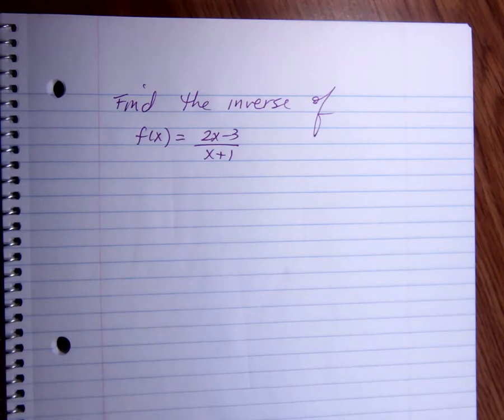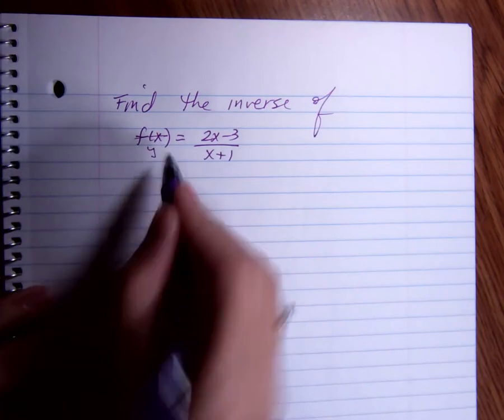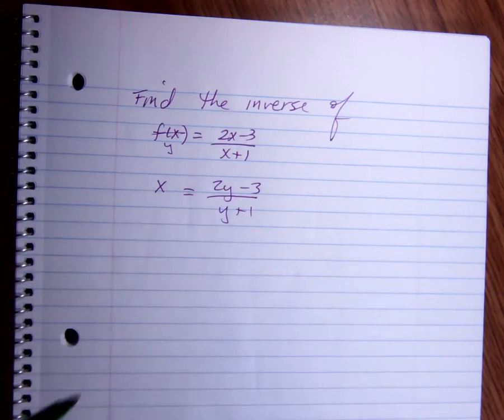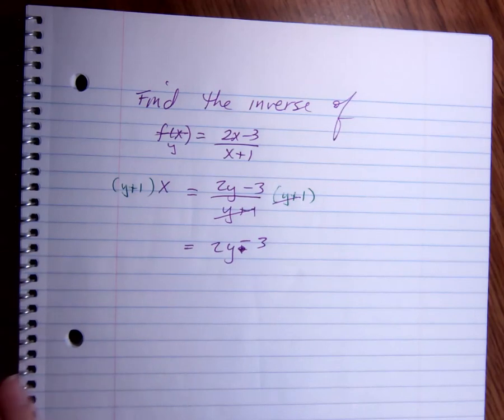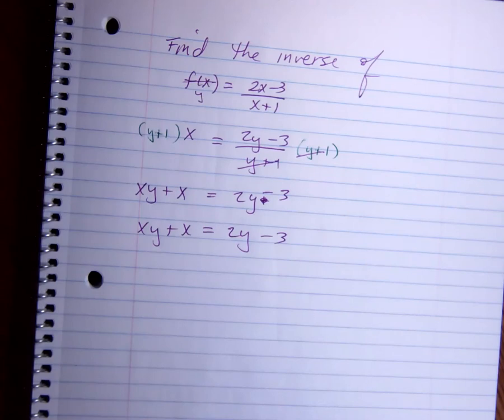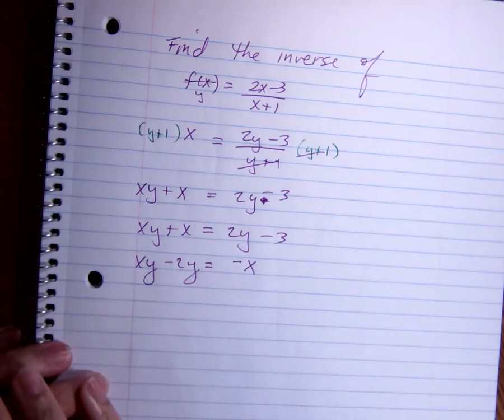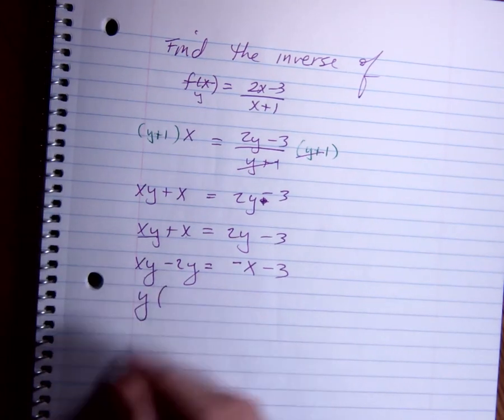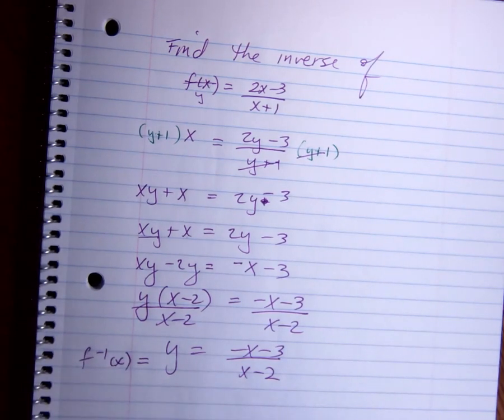AlgebraicInverses.mov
This is the third example for my Algebra students on finding inverses algebraically.
I am using a Lumens DC265 document camera to record this example.